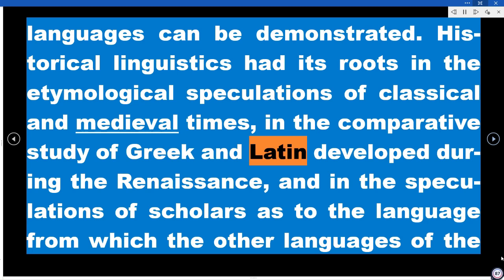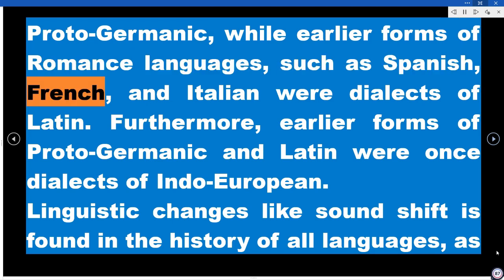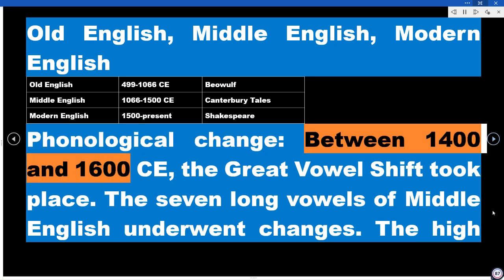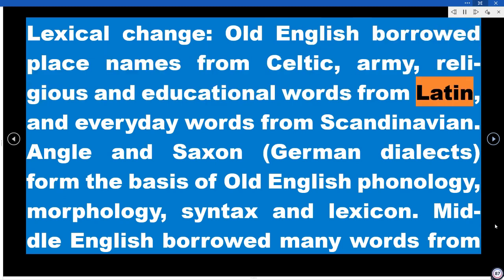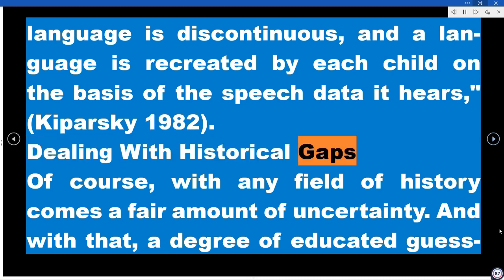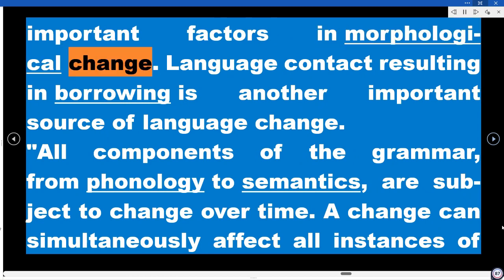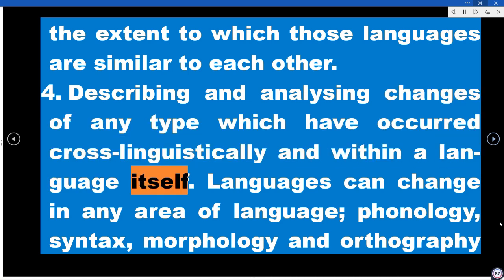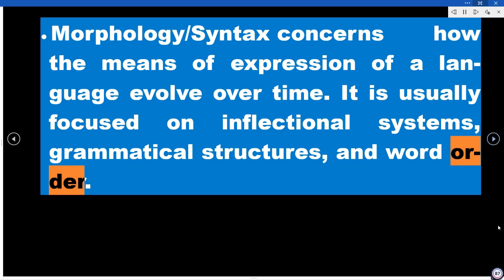WHAT IS HISTORICAL LINGUISTICS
WHAT IS HISTORICAL LINGUISTICS - BS ENGLISH SEMESTER-1 - INTRODUCTION TO LANGUAGE STUDIES - Level: BS 1st  Semester  Course Code: ELL103 - QUESTION NO. 20 - BY DR. KHALID MALIK PHD APPLIED LINGUISTICS - FOUNDER OF APPLIED LINGUISTICS GROUP     uTUBE.COM/@1966pakistani